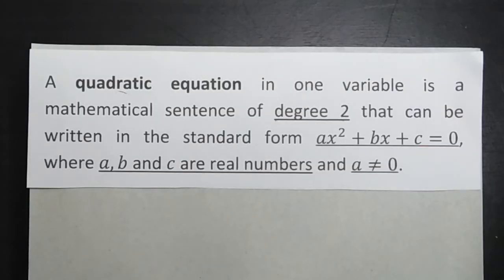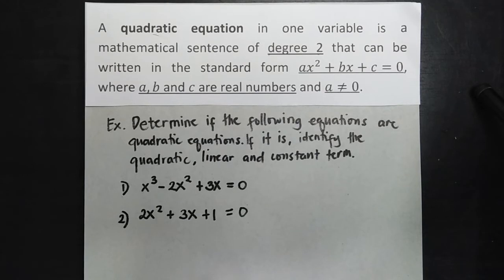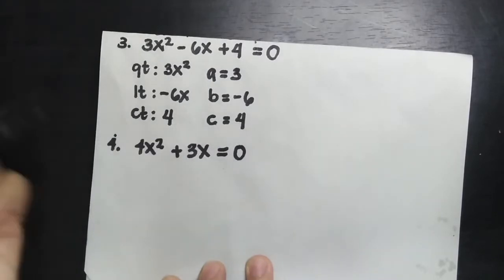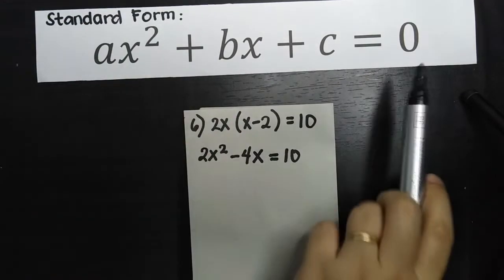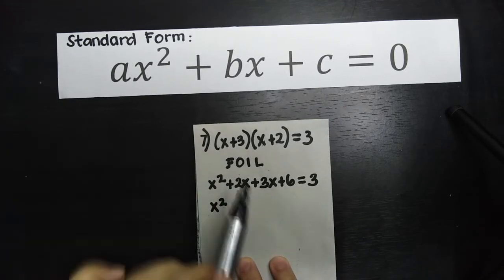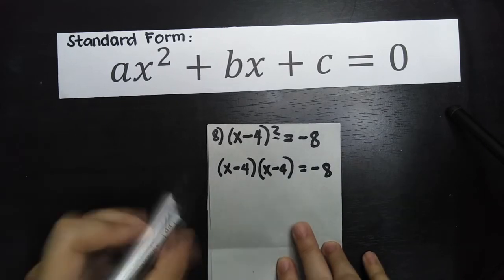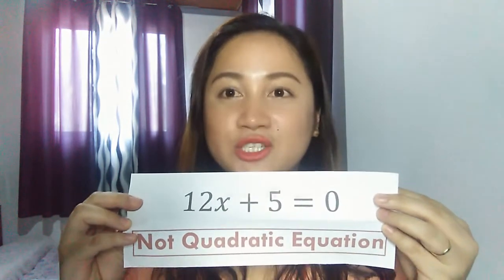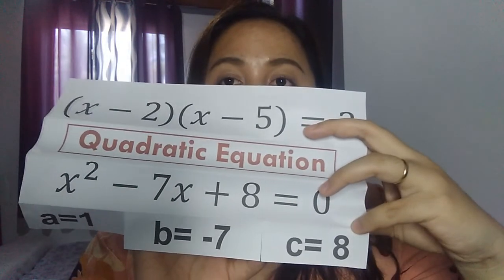Illustrating Quadratic Equations 1st Tutorial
Learning Competency: Illustrating Quadratic Equations for Grade 9 students (1st quarter)

This video aims to help high school students with their Mathematics lessons as easy as possible. I also hope to help math teachers with their constant battle in providing for instructional materials for the students.

This is a video series on quadratic equations. Please check the following order of videos to understand Quadratic Equations more.